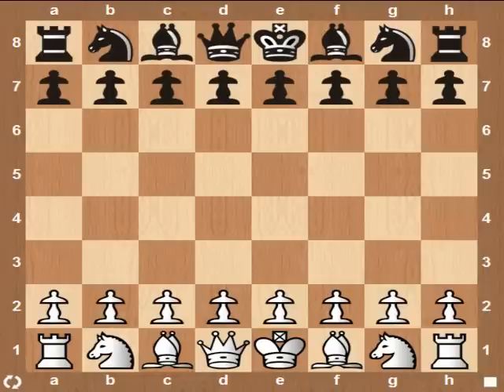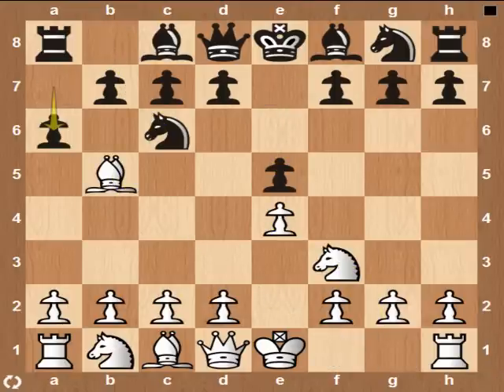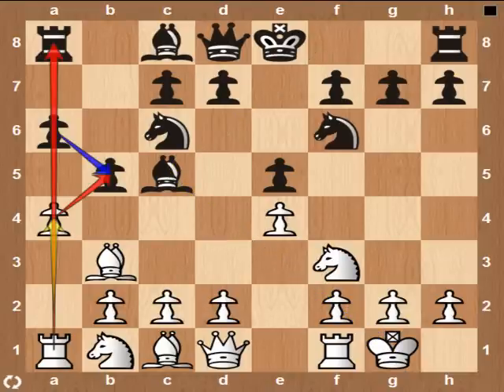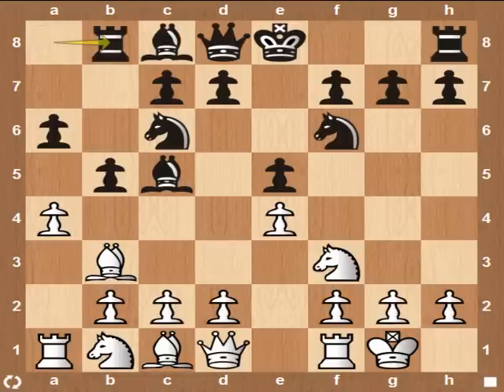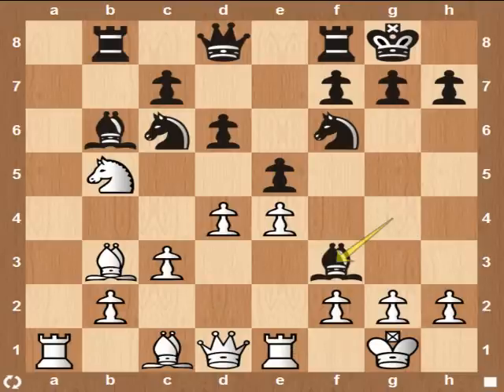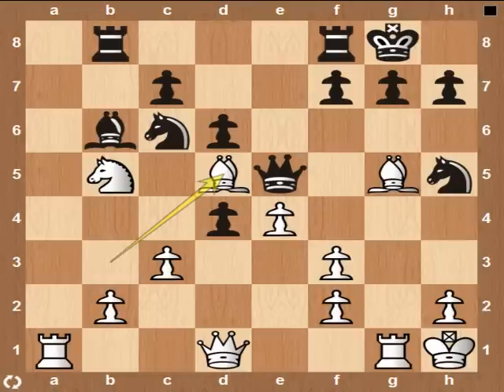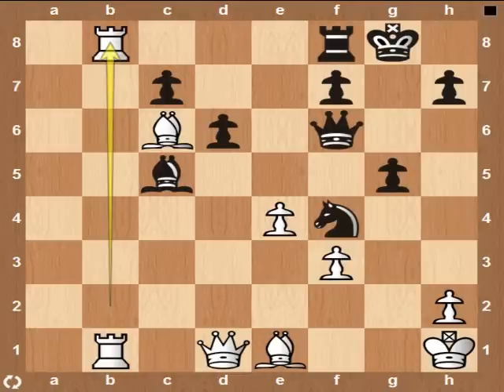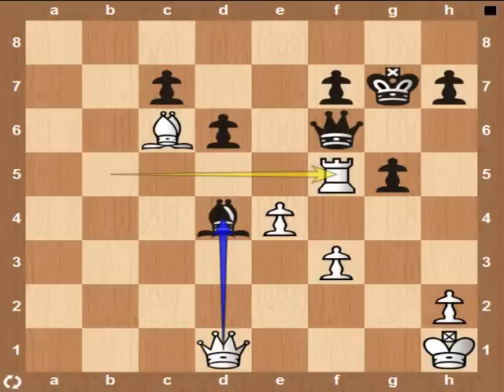Smeets vs Shrivo - Tata Steel - Round 1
A, Super Grandmasters all over 2700, Group B, Super Grandmasters all over 2600 and Group C, Grandmasters over 2500.   This game is from Group A.  The tactical wizard Shrivo donate a piece to Smeets.  Did Smeets reacts appropriately?  View this video to find out!  The game is a Ruy Lopez opening.  Shrivo plays his main line, the Archangle variation.  Complications arises early
in this attacking game.  A must see.